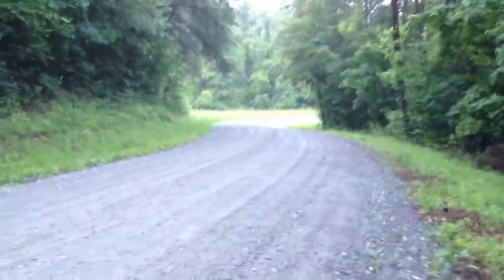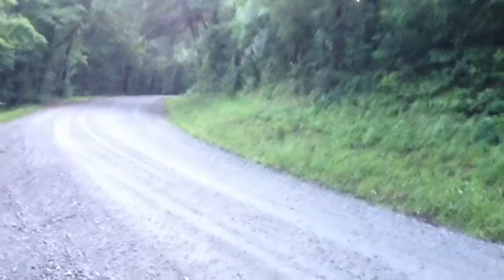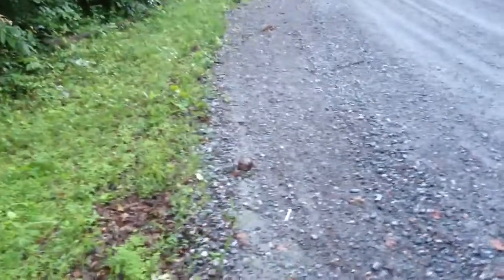Eastern Box Turtle laying eggs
I was driving down one of my usual roads and happen to see this Eastern Box Turtle (Terapene carolina carolina) on side of the road, of which I was going to help her across. Then I noticed she was laying eggs, I noticed was in a bad spot also, where the near could get crushed by a vehicle, or raided by a predator. So I brought them home, and I'm going to petco tomorrow to get supplies and a incubator.